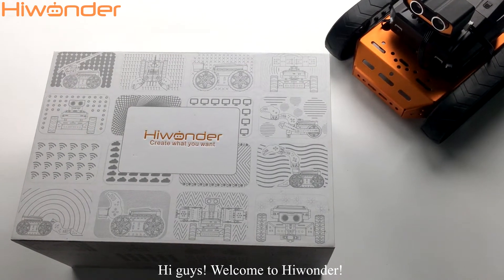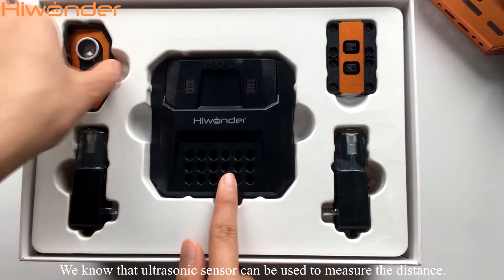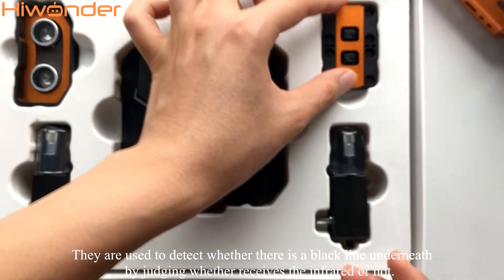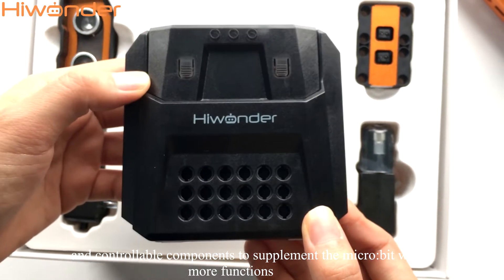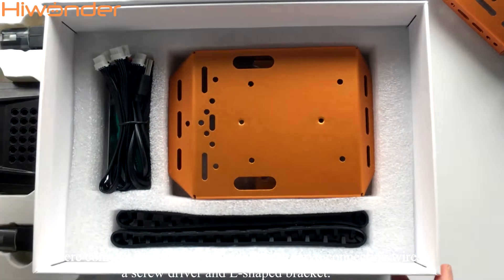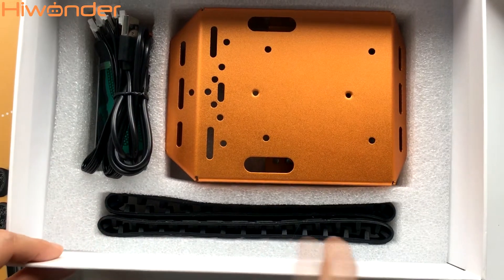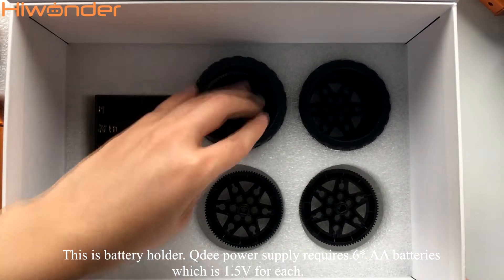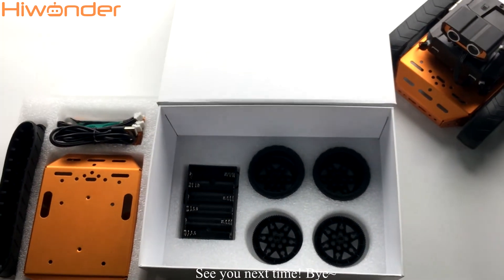Section 2: Qdee Starter Components' Introduction | Hiwonder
——ABOUT Hiwonder Video——

In this Section, I would like to introduce some information of every component in starter version,after opening up, you can see there are fie moudles well placed inside, they are ultrasonic sensor, line follwer, two motors and Qdee controller sensor can be used to measure the distance, It has two probes, one of transmittiong ultrasonic wave, the other for receiving,
This one id the follower, They are two probes on that; an frared transmitter and frared receiver, they are used to detect whether there is an black line underneath by judging whether receives the infrared or not.
This big black box is Qdee controller, The Qdee controller includes a micro:bit and expansion board, acting as the brain of Qdee,except the eight mudules on the micro:bit, the expansion board has also added a lot of sensors, and controllable components to supplement the micro:bit with more functions.
Using it's 10 connectors for Qdee to connect to other electronice moudles.
All the details parameters has been listed on Hiwonder website, you also can have a check!
and here comes to TT motors for rotating the wheels, so ow about the second layer?
Here comes a micro USB cable and threee connecting servo connecting wires and I-shaped bracket.
This is Qdee Chassis, under the Chassis, there are screws packages inside.
This is Crawler belt,which is made of Silica Gel, Silical is a kind of eco-friendly material, even being eaten mistakenly, it will not cause any harm to your
 body， in the bottle you can see there aere four wheel box and two tires, this tire is also made of silica gel, this is battery holder Qdee power supply requires 6* AA batter which is 1.5V for each, if you want to use this battery(3.6V foe each), 2 battery will be enough.

Hiwonder independently developed a bionic robot kit, creating a global bionic robot pioneer education precedent, and developed a full system of STEAM education courses, and wrote the full system robot textbook. Based on the cultural spirit of openness and sharing, we constructed the robot study forum to let more makers learn knowledge, for the majority of robot enthusiasts to build a free exchange and learning sharing platform.

——PURCHASE ——

——CONNECT ——

Hiwonder-   Provider of Comprehensive Solutions for STEAM Education for ages.